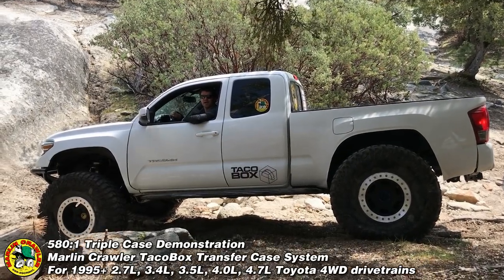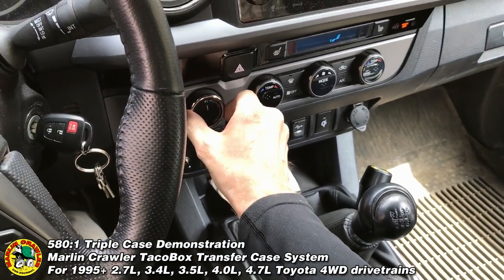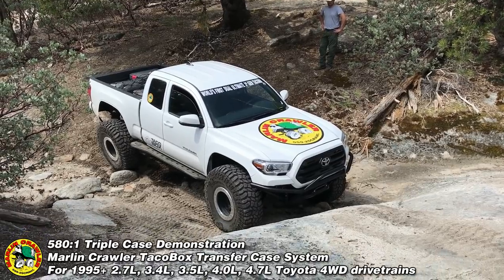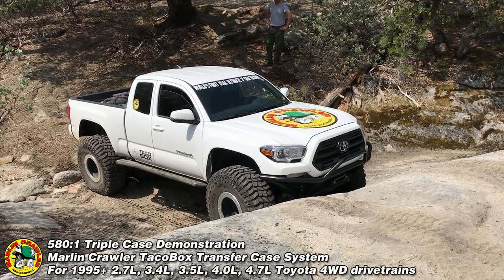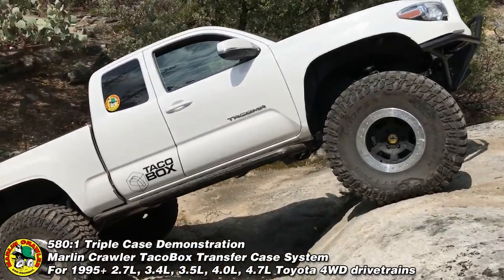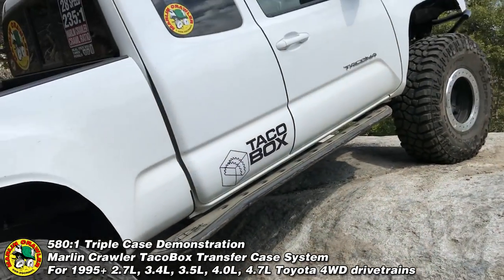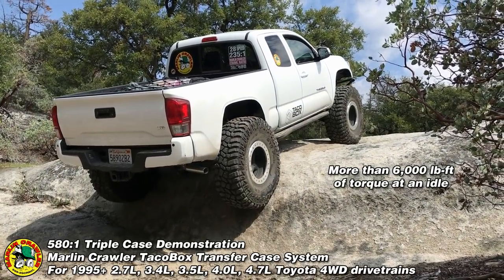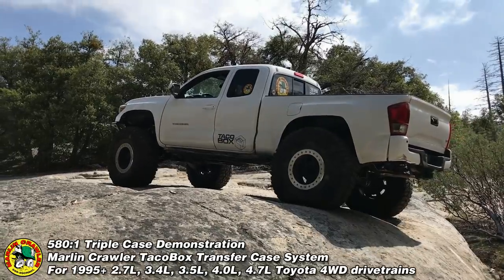580:1 Triple Case Demonstration in a 3rd gen 2016 Toyota Tacoma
The slowest Tacoma in the world!

BigMike took his 2016 Tacoma out for a shakedown run with his new Marlin Crawler Triple Case Setup comprising of a Marlin Crawler 2.28:1 MC08 Crawl Box, a Marlin Crawler 4.70:1 TacoBox, and the factory 2.57:1 transfer case.

Thanks to the Marlin Crawler, BigMike's transfer case now has 8 different gears for a combined reduction of 27.54:1.
Available t/case gear ratios are all selectable as follows:
1.  1.00 * City/Highway driving
2.  2.28 * To demonstrate factory Hilux gear ratio
3.  4.70 * Marlin Crawler Chromoly Total-Spline gear ratio
4.  2.57 * Stock Tacoma gear ratio
5.  5.86 * To demonstrate "Double Low" Marlin Crawler ratio
6. 10.72 * To demonstrate "Dual Ultimate" Marlin Crawler Hilux-style gear ratio
7. 12.08 * To demonstrate "Dual Ultimate" Marlin Crawler Tacoma-style gear ratio
8. 27.54 * Crazy, ridiculous "Triple Ultimate" Marlin Crawler Tacoma-style gear ratio

The Tacoma itself has 56 different speeds: 48-forward and 8-reverse.

The Marlin Crawler TacoBox provides the following benefits:
- Increased Traction
- Increased Torque
- Increased Control
- Increased Reaction Time
While simultaneously...
- Decreased bouncing
- Decreased risk of breaking...anything
- Decreased trail abuse
- Decreased overall risk to both vehicle, occupants, and cargo

The Marlin Crawler TacoBox Transfer Case system is compatible with 1995 and newer 2.7-liter (3RZ-FE/2TR-FE), 3.4-liter (5VZ-FE), 3.5-liter (2GR-FKS), 4.0-liter (1GR-FE), and 4.7-liter (2UZ-FE) Toyota 4WD drive trains, both manual or automatic setups.

Specs of BigMike's Tacoma:
2016 Toyota Tacoma 3.5-liter Access Cab TRD Sport
6-speed manual transmission
Triple Ultimate Marlin Crawler Transfer Case
* World's first Triple Transfer Case'd Tacoma
NITRO Gear & Axle 5.29:1 Ring & Pinion
ARB Air Lockers F&R
40" x 13.50" x 17" Cooper Discoverer SST Pro
* Deflated to 4 PSI in this video
17" x 9" American Racing AX757 Chamber Pro II Beadlocks
Custom (prototype v1) front long travel suspension
Fox 2.5 Factory Series shocks
Heavy Duty MarRack Steering System (prototype v1)
* World's strongest street-legal Tacoma IFS Steering System
Chromoly RCV Ultimate CV Axles
* Guaranteed not to fail with up to a 40" tire
Heavy Duty +3" rear leaf springs
Rear U-Bolt Flip Kit
Rear 3/4" wheel spacers
Custom Marlin Crawler-design front tube bumper
DOM Rock Slider
Bed bobbed 6-inches
Dual e-brake handle cutting brakes
Dual forward-facing Rock Crawling tire cameras

Idling in 1st gear @ 580:1, this truck is moving 0.11 MPH or 9.08 HPM (that's Hours Per Mile).

In reference to the 6,000 TQ at an idle, this is a very conservative estimation. Explanation: Consider how much torque is developed by the engine at an idle. You have trace amount of air and fuel entering to maintain 800 RPM, and you have the potential energy stored in rotating objects such as the crankshaft and 35+ pound flywheel, pressure plate, and clutch disc (or flexplate + torque converter for autos). This energy translates to torque byway of rotational inertia. Imagine reaching out with your hands and trying to stop a truck flywheel at 800 RPM. It has a lot of stored energy. And that does not include air+fuel entering the engine.

If we use a very conservative estimate of 10 lb-ft torque at an idle, excluding minor parasitic losses we have 10 TQ * 580:1 = 5,800 lb-ft torque ... and we haven't even hit the throttle yet. BigMike has not done inertia calculations yet, but he is certain the torque is higher, especially considering how the ECU will fight to maintain idle speed. It is probably closer to 20 lb-ft torque developed at an idle without any throttle input. In such case, you'd have 11,600 lb-ft of torque...at...an...idle! Such is the true power of the Marlin Crawler Transfer Case System.